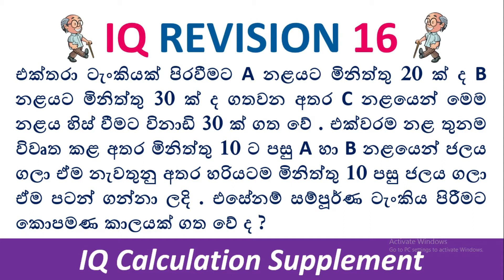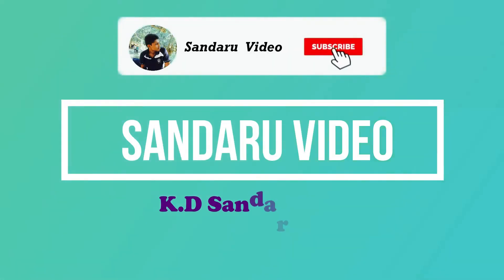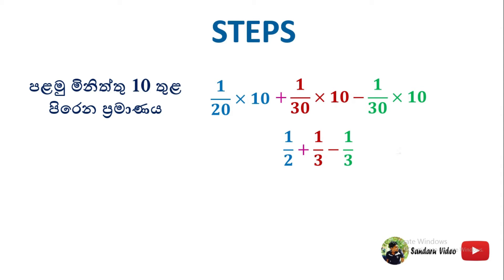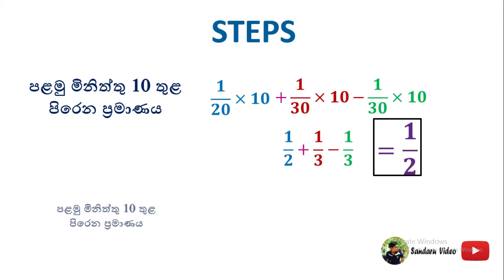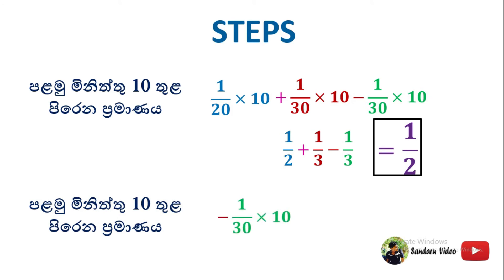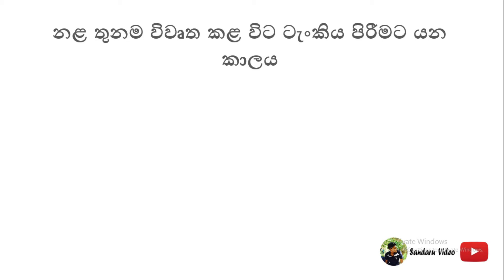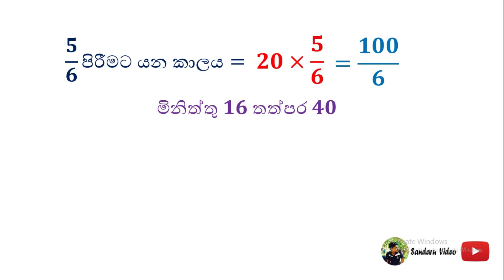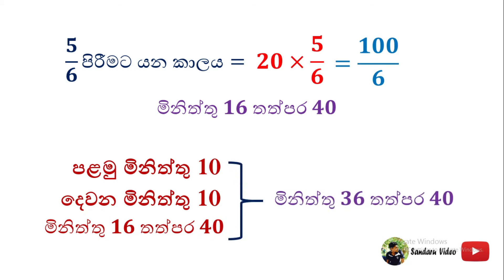IQ Revision 16 || Jalanala_Gatalu || IQ_Jala || Mso || Sandaru || GovExama || Tharaga_Wibaga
බුද්ධි පරීක්ෂණ ගැටලු විසඳා නිවැරදි පිළිතුර ලබාගැනීම පමණක් ප්‍රමාණවත් නොවන අතර එම ගැටලු ඉතාමත් අඩු කාලයකින් විසඳා කාලය ඉතිරිකර ගැනීමෙන් අභියෝගතා පරීක්ෂණ ඉතා පහසුවෙන් ජයගත හැකි වෙයි. ඒ සඳහා මා විසින් ඉදිරිපත්කර ඇති කෙටි ක්‍රම ඔබට ඉතාමත් ප්‍රයෝජනවත් වනු ඇත.
සියලුම වීඩියෝ නැරඹීමට පහත සඹැඳිය භාවිත කරන්න